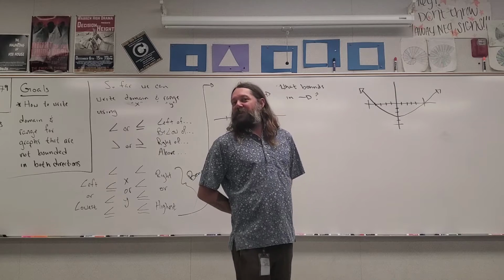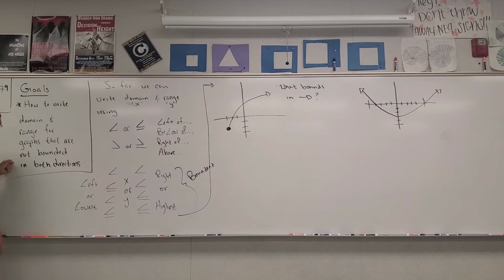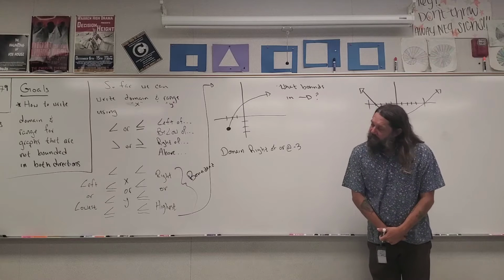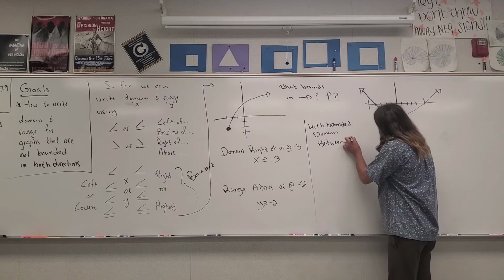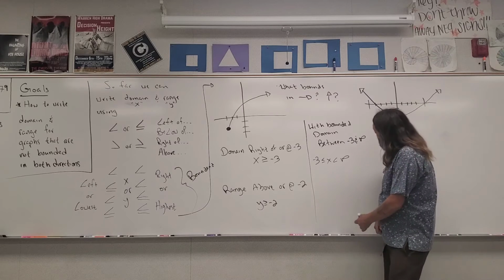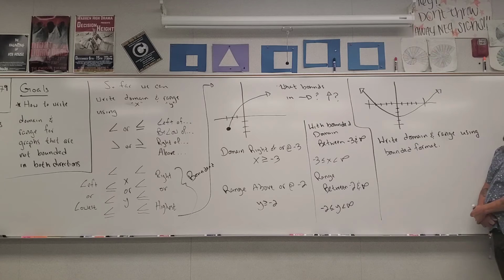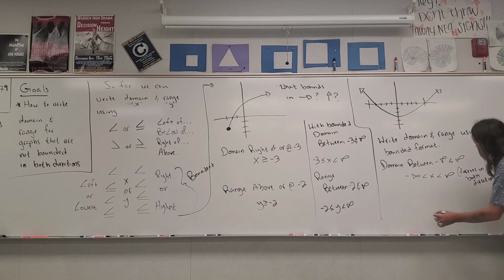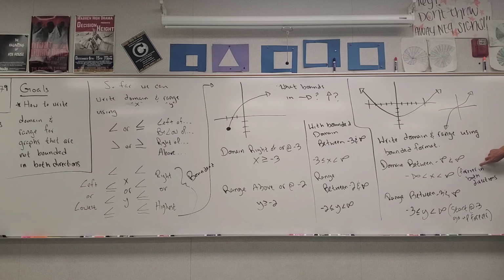How to write Domain and Range of a graph part 3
How to write domain and range of unbounded graphs using the previous 2 lessons